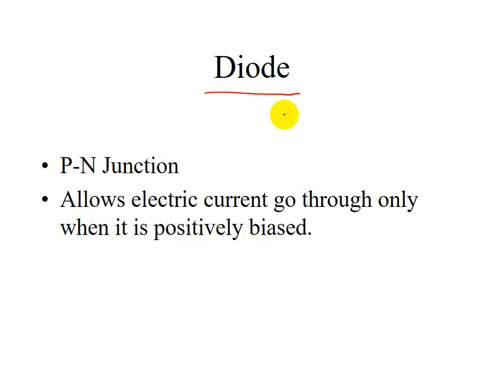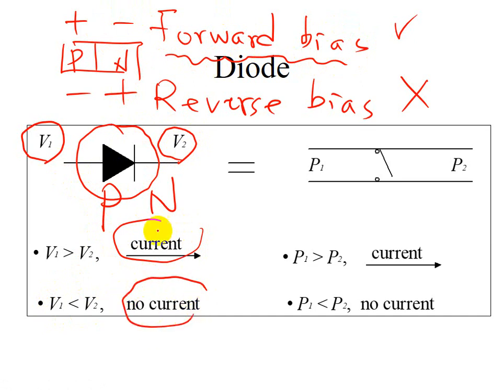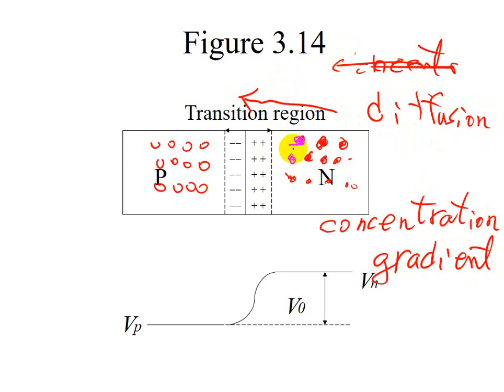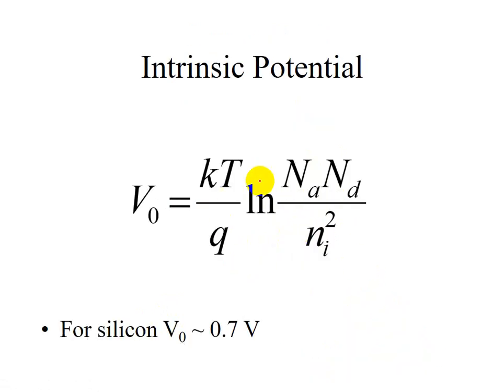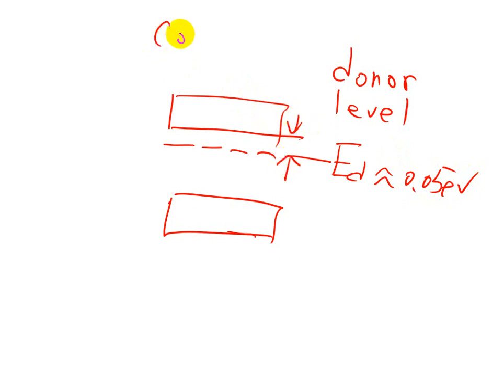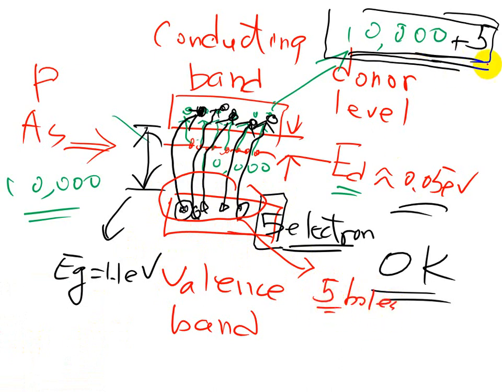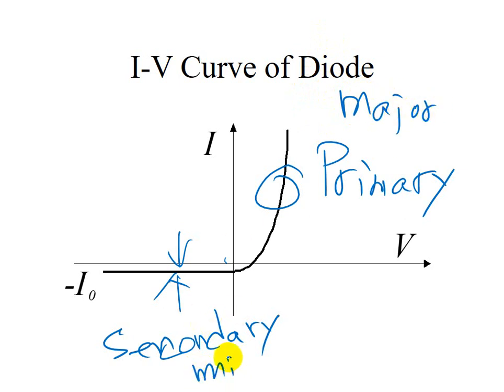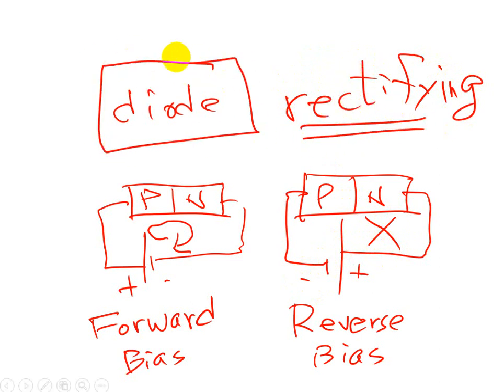chapter 3 5 diode 2950